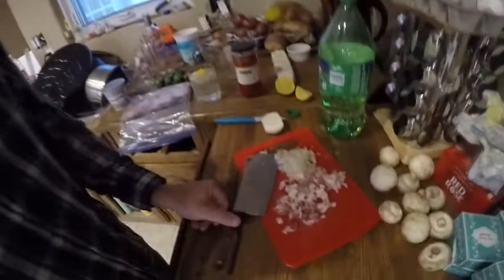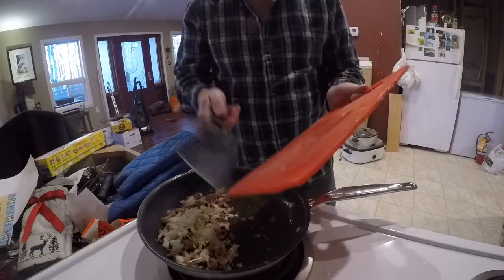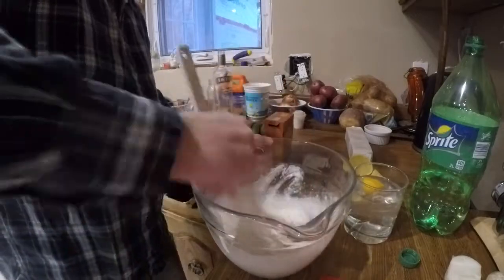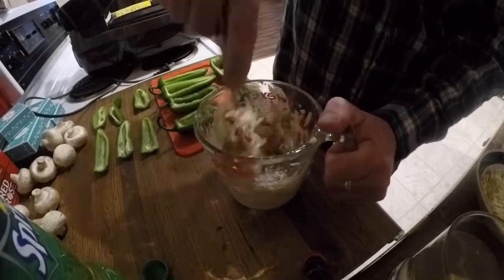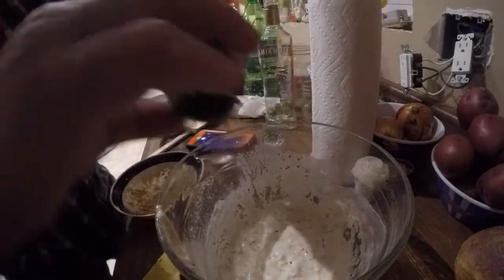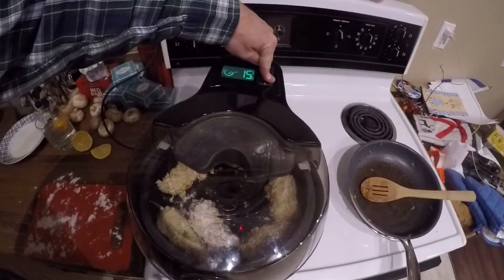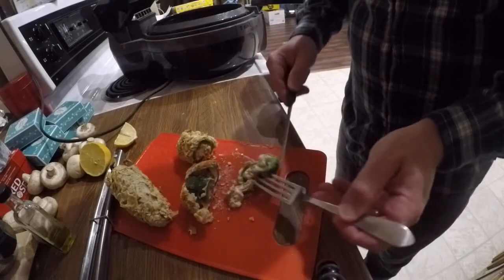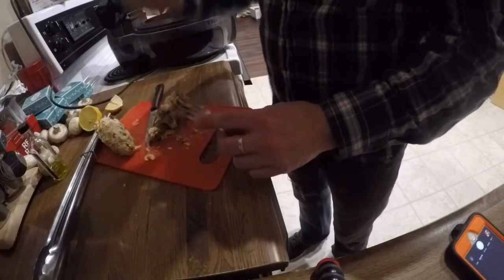Jalapeno Poppers in the actifry!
Hey Subscribers if you would like to send me something like stickers please send it to my address below I'll do a video mail call and a big ol shout out!

Darren Charron
Clanwilliam, Mb
CANADA
R0J 0K0